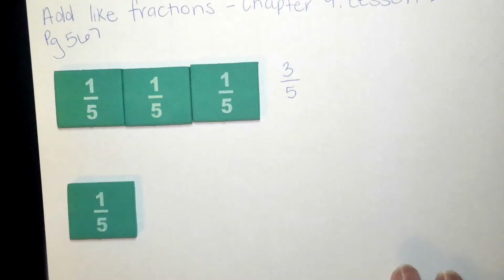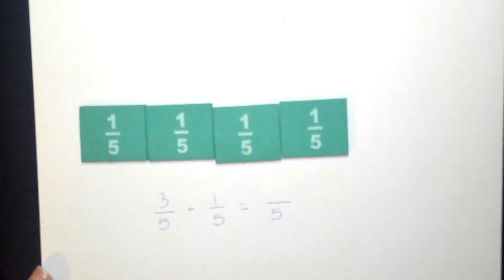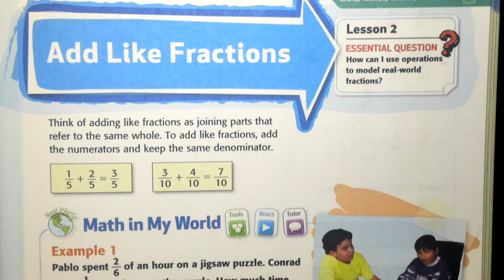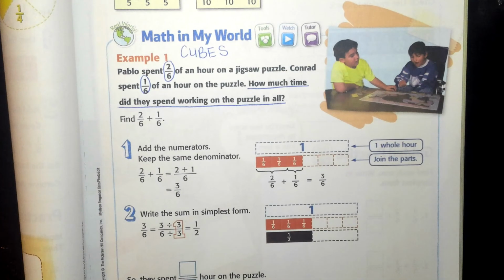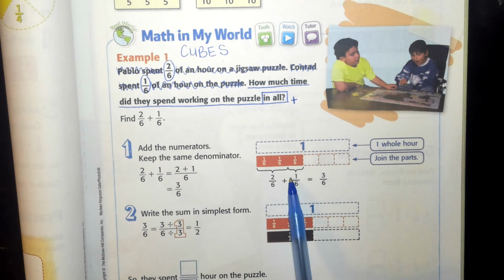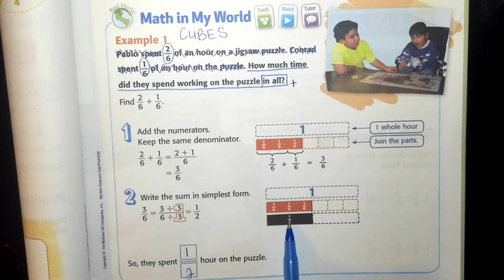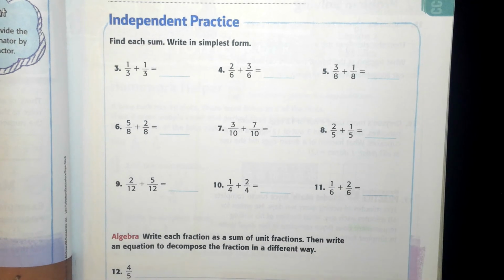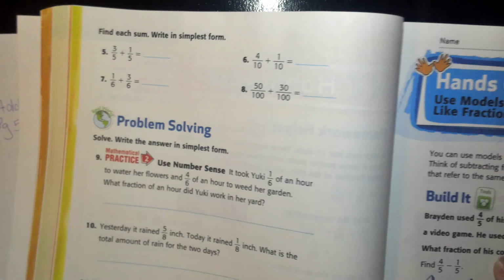Chapter 9 Lesson 2: Adding Like Fractions